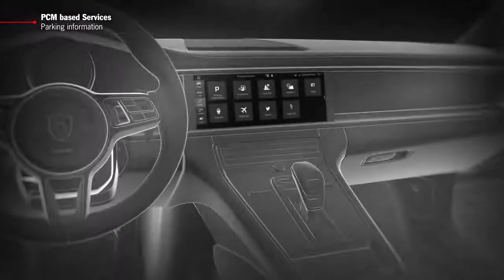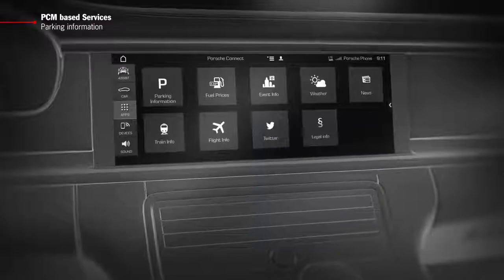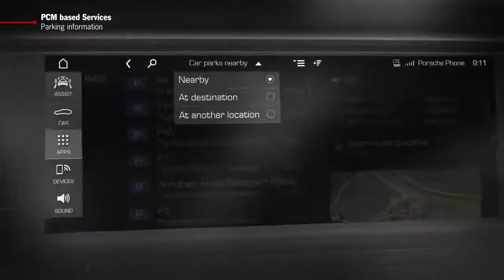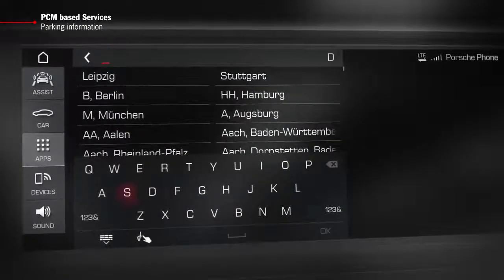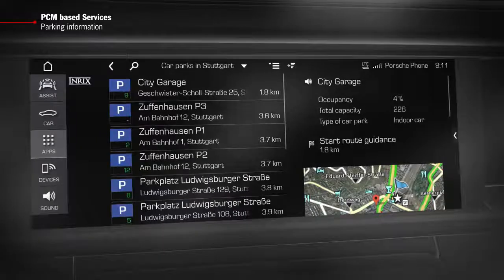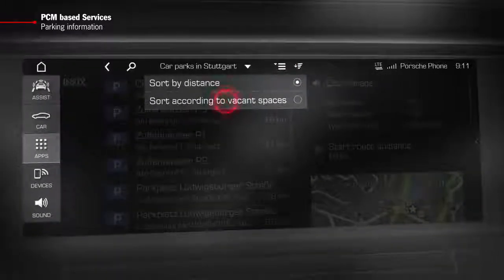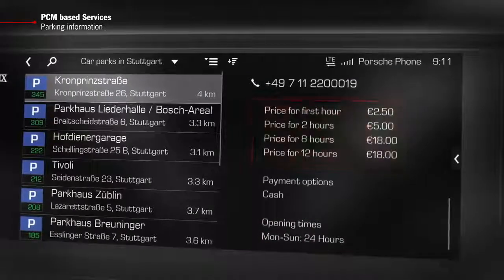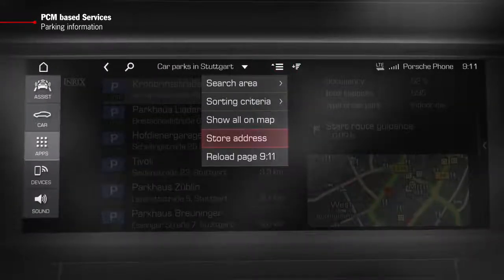How to Video Panamera G2 'PCM based Services - Parking Information'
Porsche Connect supplements the existing functions in your sports car with intelligent services and apps.  All designed to ensure an even closer connection between driver and vehicle, heighten the sports car fascination and tackle the challenges of everyday life quickly and easily.

Details of all other services, apps and functions can be found online – including information about availability for your vehicle and in your country. Our portfolio of services is continually growing: keep up-to-date